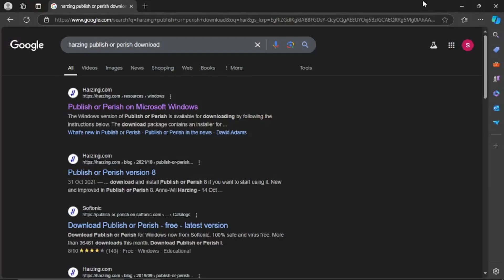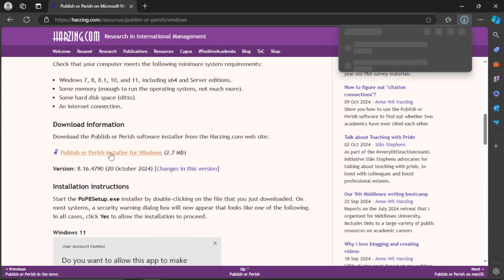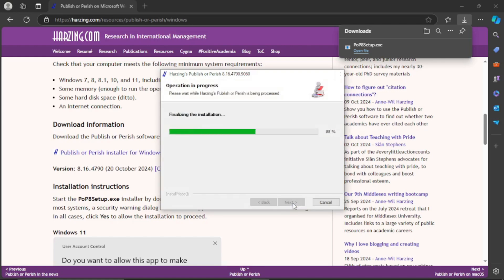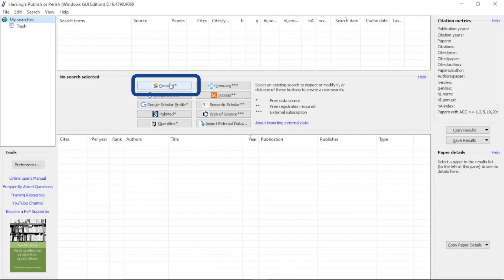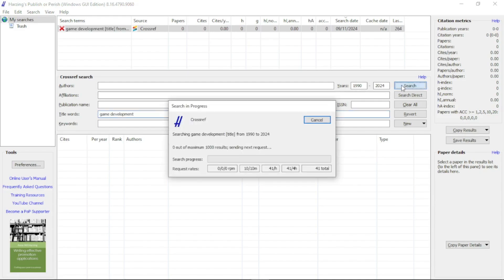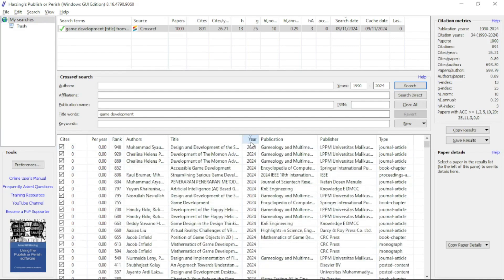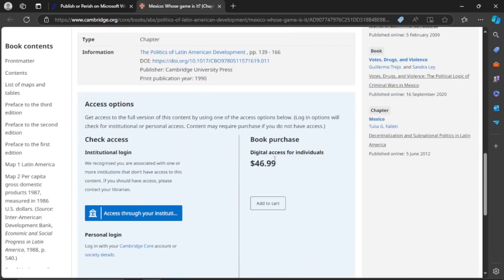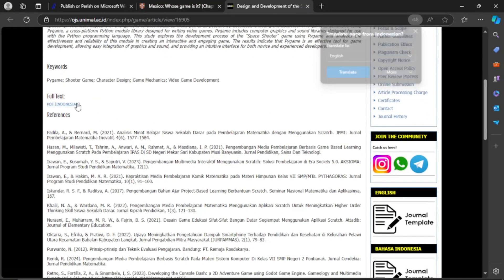How to Download Publish or Perish 2024 for Windows 10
Publish or Perish is a software program that retrieves and analyzes academic citations. It uses a variety of data sources to obtain the raw citations, then analyzes these and presents a range of citation metrics, including the number of papers, total citations and the h-index.

The results are available on-screen and can also be copied to the Windows or macOS clipboard (for pasting into other applications) or saved to a variety of output formats (for future reference or further analysis). Publish or Perish includes a detailed help file with search tips and additional information about the citation metrics.

Are you applying for tenure, promotion or a new job? Do you need to prepare for your performance appraisal? Publish or Perish is designed to help individual academics to present their case for research impact to its best advantage, even if you have very few citations.

You can also use Publish or Perish to decide which journals to submit to, to prepare for a job interview, to conduct a literature review, to do bibliometric research, to write laudatios or obituaries, or to do some homework before meeting your academic hero. Publish or Perish is a real Swiss army knife.